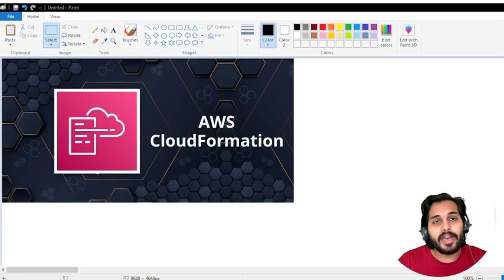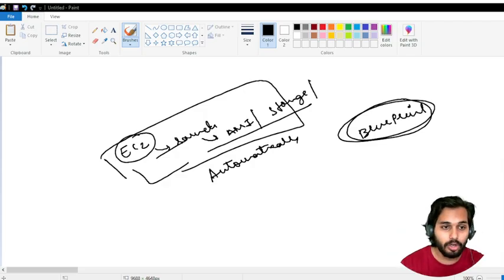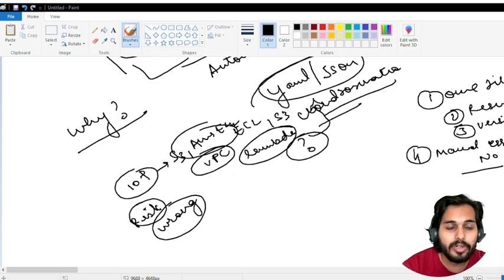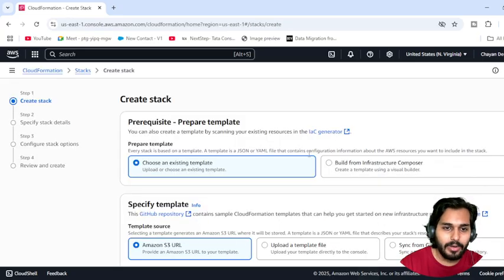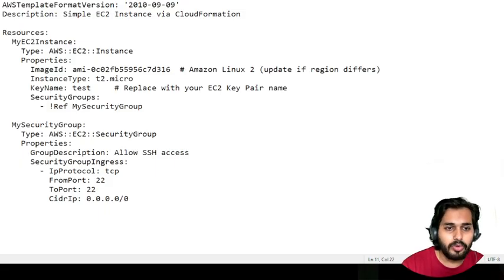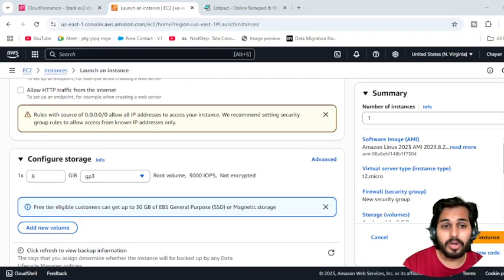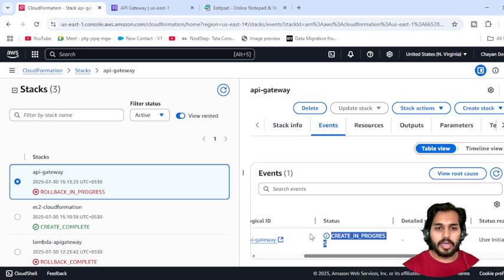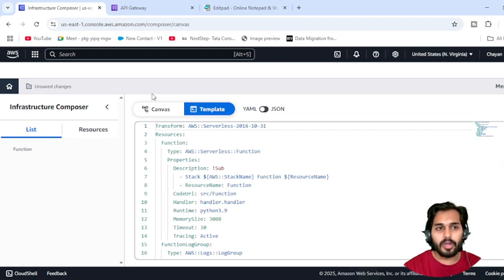Day 25: Master AWS CloudFormation 🧩 | Simplify Infrastructure as Code (IaC)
Welcome to Day 25 of the 30 Days of AWS Cloud Journey! 🚀
Today, we’re diving deep into AWS CloudFormation, one of the most powerful services for managing your AWS infrastructure using Infrastructure as Code (IaC).

Why do we use CloudFormation?

Templates, Stacks, and Resources explained simply

How to write a basic CloudFormation YAML/JSON script

Real-life examples and analogies for beginners

Live Demo: Creating an EC2 instance using CloudFormation

CloudFormation helps you automate and standardize your cloud environment, saving time, reducing manual errors, and making deployments consistent and repeatable. If you're starting with DevOps or cloud automation, this is a must-know tool.